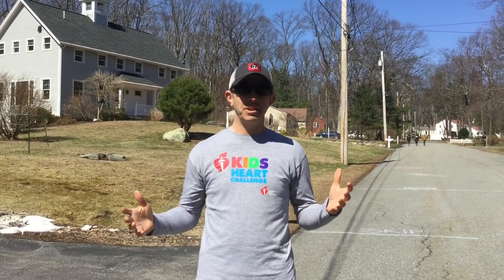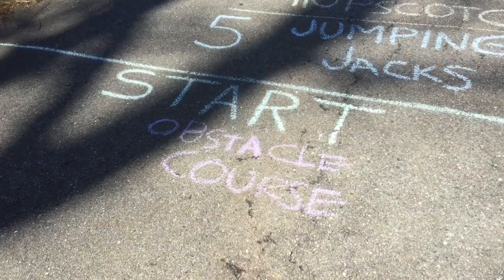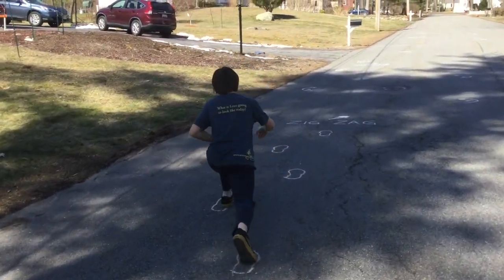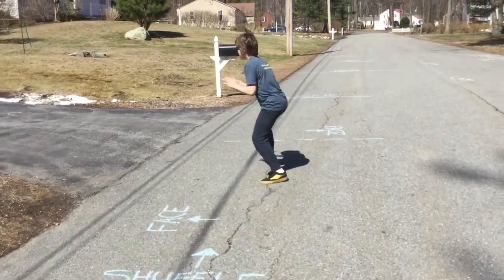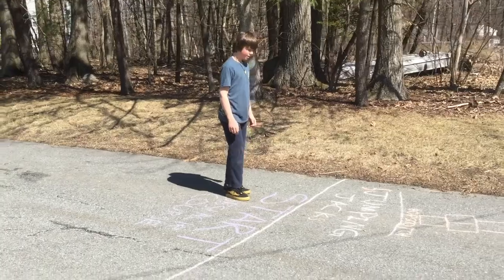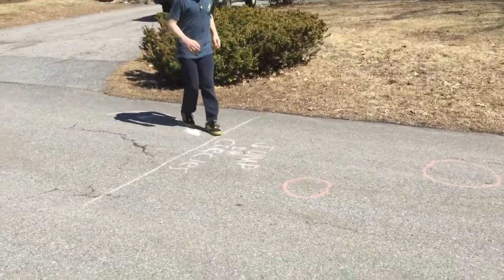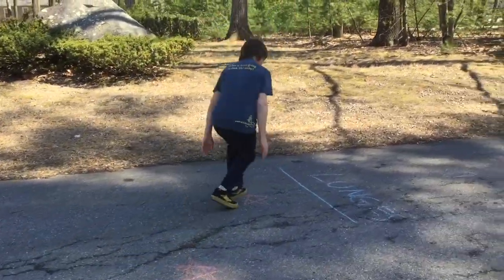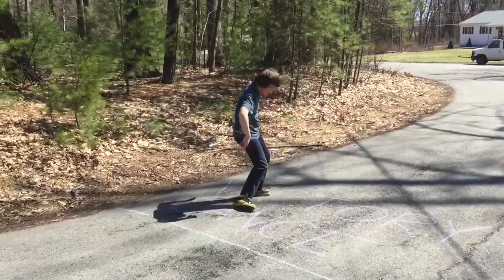Sidewalk Chalk Obstacle Course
Here's a video of a fun way to be active. Using sidewalk chalk, you can create your own obstacle course either on your driveway or on the street in front of your house. If you do this on the street, please make sure you have permission and supervision from a parent, and be aware of any automobiles. This is better on roads that don't have heavy traffic. I created an obstacle course on the street in front of my house, and saw people who were walking actually doing it. So, while it's fun for you to create, others can enjoy it too. Spread wellness and happiness.
 If you do not have chalk to create an obstacle course, draw it on paper.
Your obstacle course should have a minimum of 3 different movement or exercise skills.